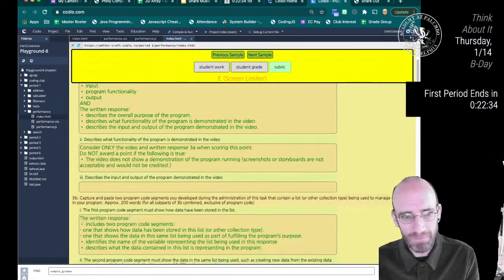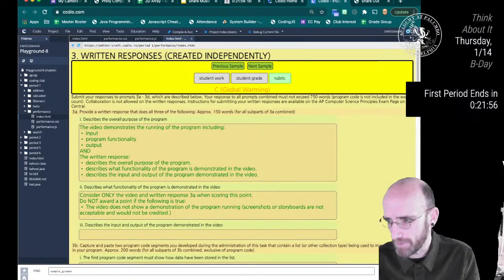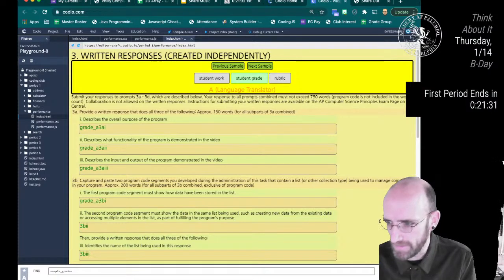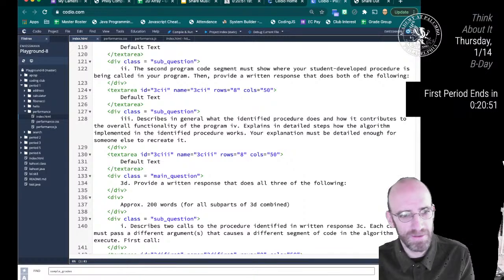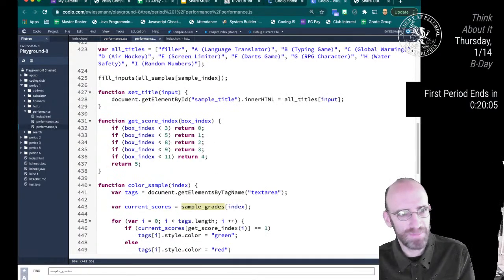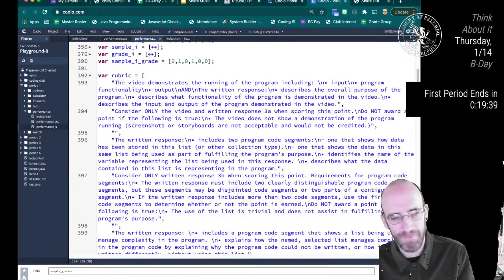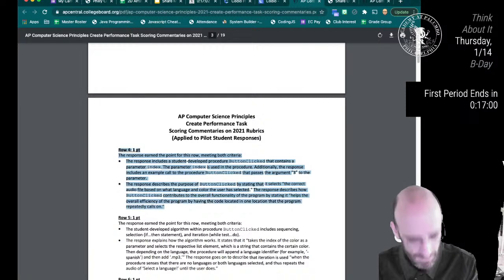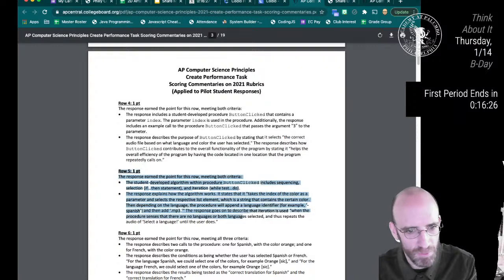APCSP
css performance cheat sheet